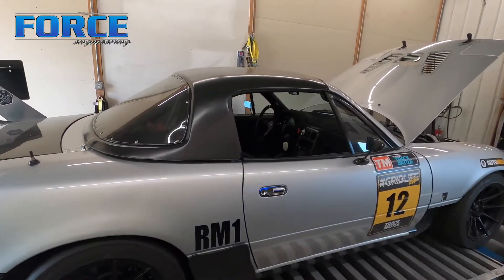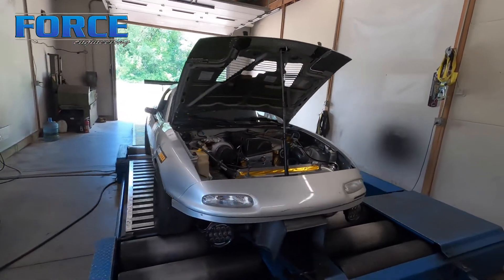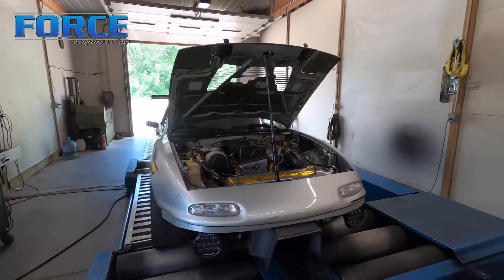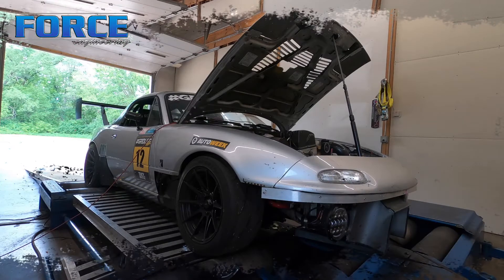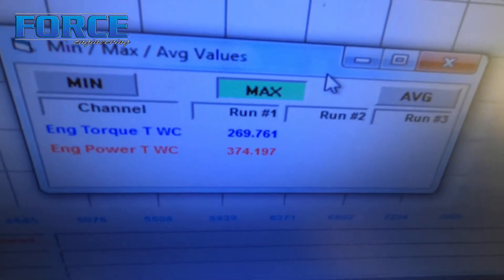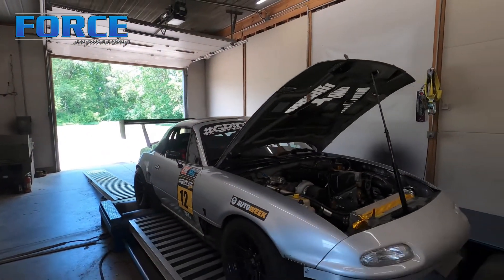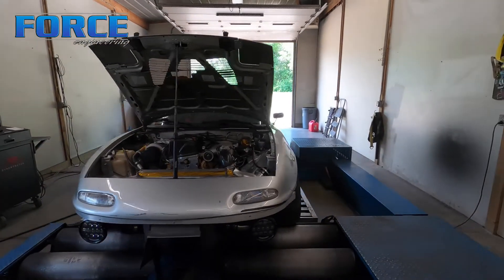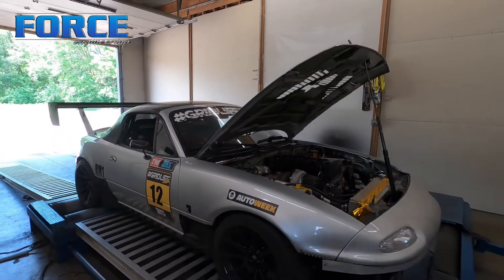Mazda Miata | Turbo K series swap | Dyno Review